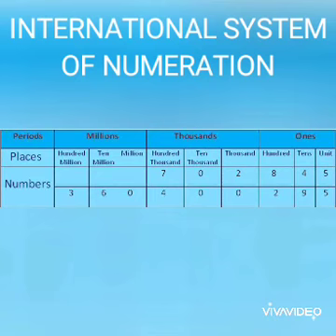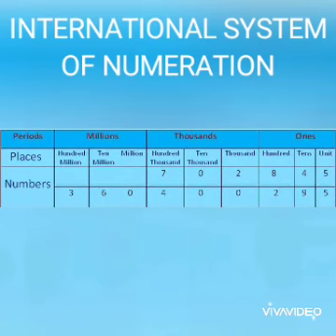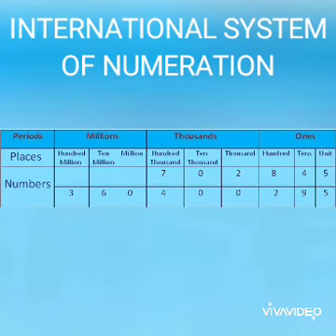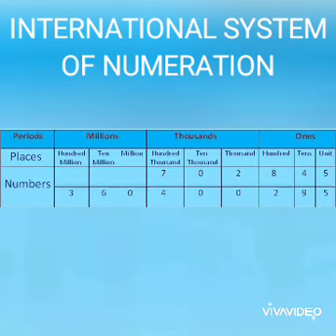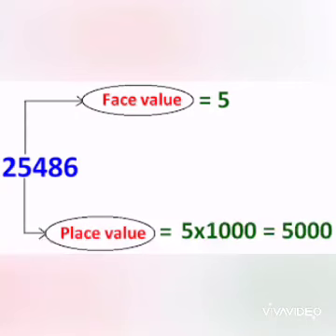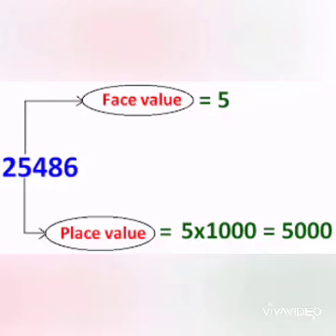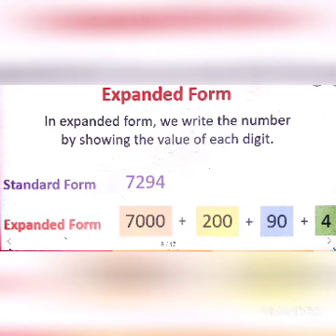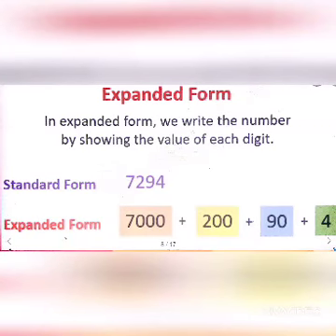INTERNATIONAL SYSTEM OF NUMERATION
:A  numeral system is a writing system for expressing numbers of a given set using digits or other symbols in a consistent manner.